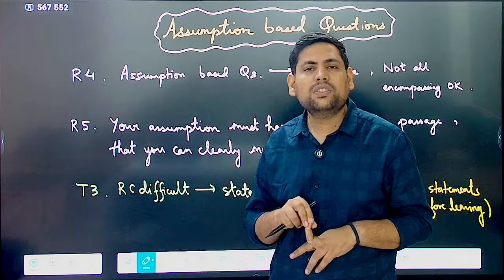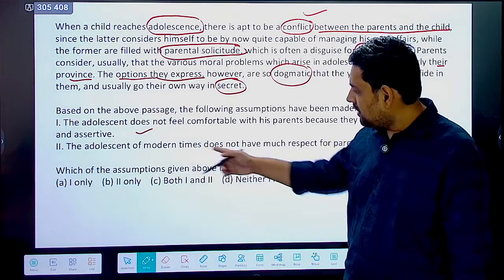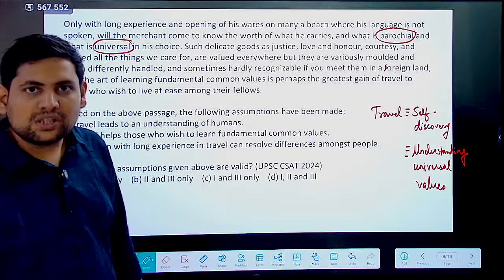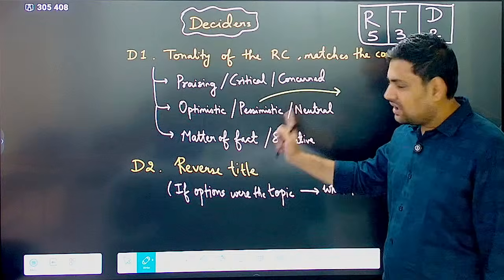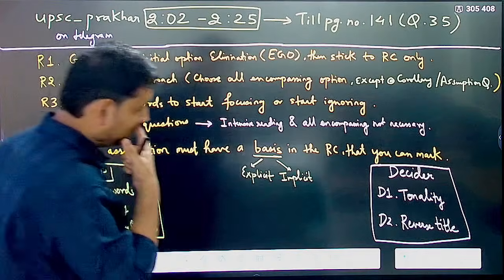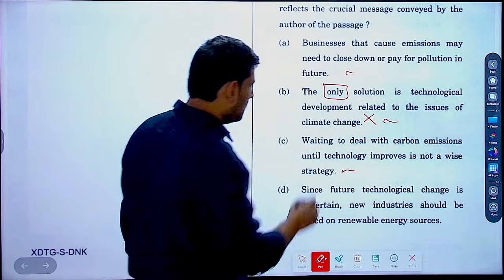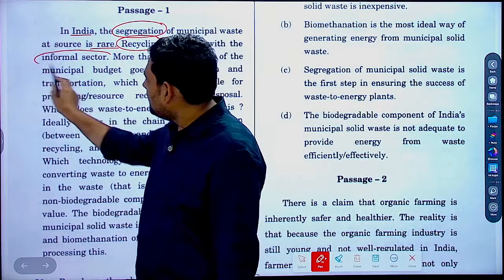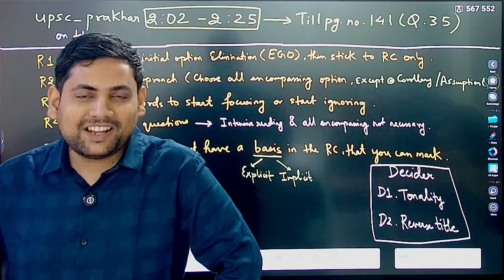Reading Comprehension 3 🔥 | Day 23 | UPSC 2026 | FREE LIVE Class By Mr. Prakhar Shrivastava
Boost your CSAT preparation with Reading Comprehension – Day 23 of the UPSC 2026 series by Prakhar Shrivastava. Reading Comprehension is one of the most crucial sections of the UPSC CSAT paper. In this FREE LIVE class, you’ll learn how to approach passages smartly, improve accuracy, and manage time effectively.

📌 In this session, you will learn:
👉How to solve Reading Comprehension passages step-by-step
👉Tricks to improve speed and accuracy
👉Common mistakes to avoid in CSAT
👉Elimination techniques for tricky questions
👉Practice questions with detailed explanation

📊 What you’ll gain:
👉Conceptual clarity for tricky questions
👉Practice with exam-oriented problems

🏆 About Faculty:

👨‍🏫 Prakhar Shrivastava
🎓 IIT Guwahati